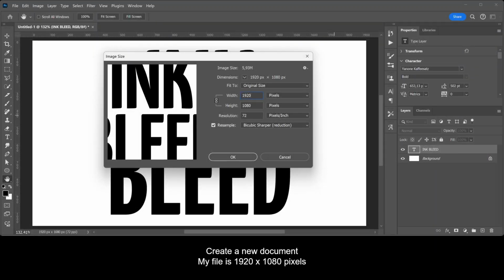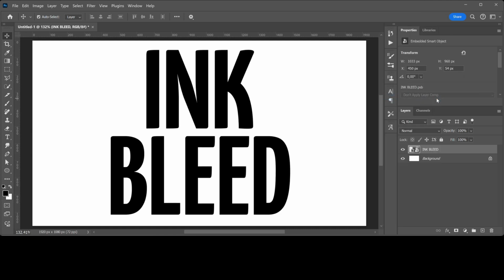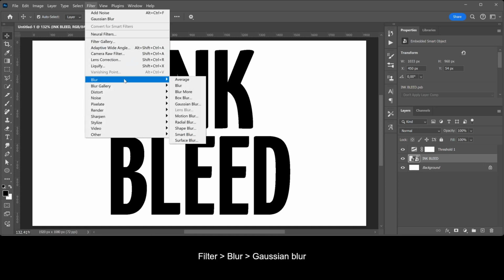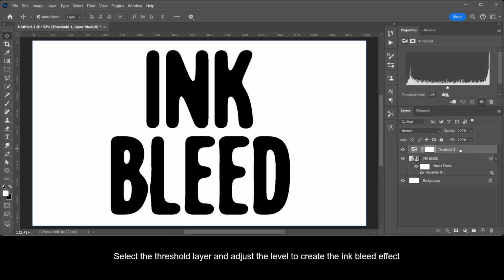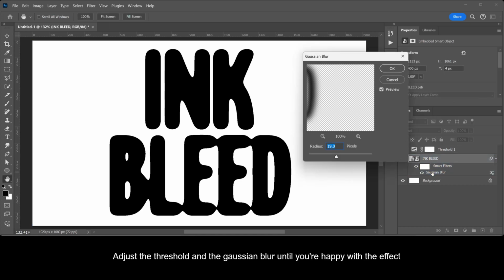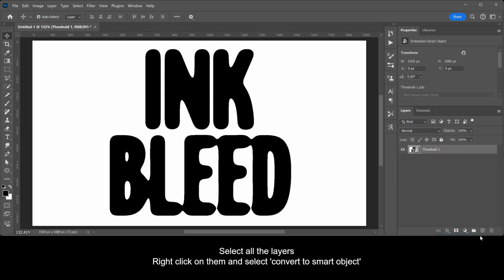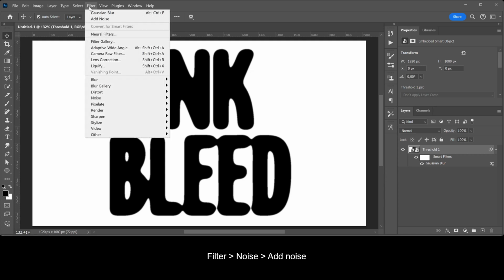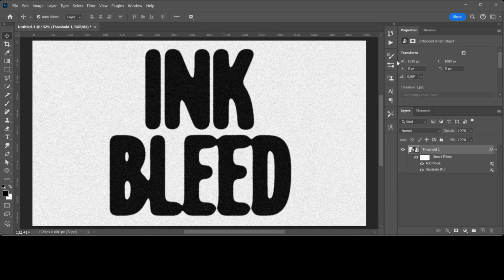Ink bleed text effect (with noise) | PHOTOSHOP TUTORIAL - TEXT EFFECT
In this tutorial I'll show you how to add a grainy ink bleed effect to your text in Adobe Photoshop CC 2024.